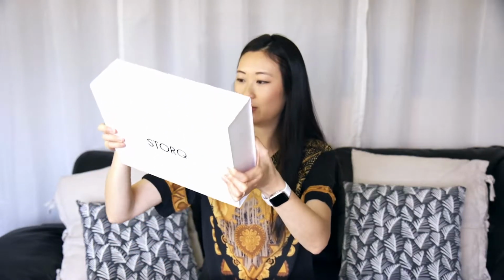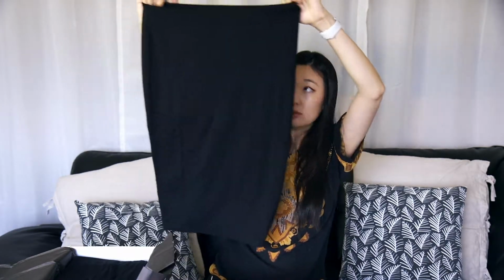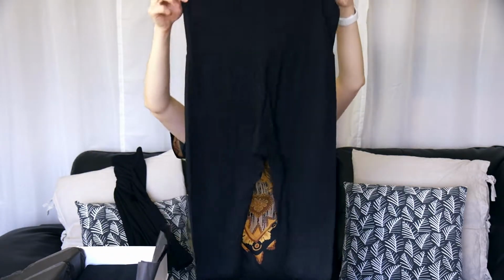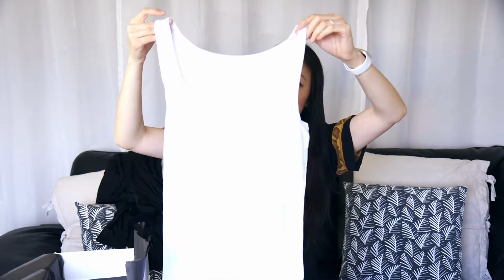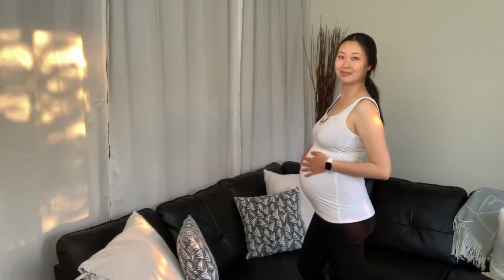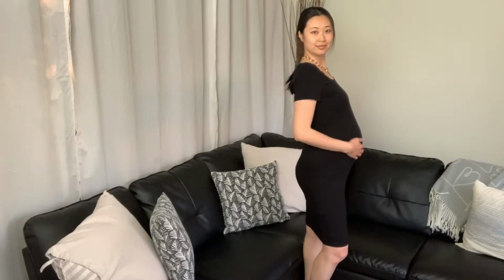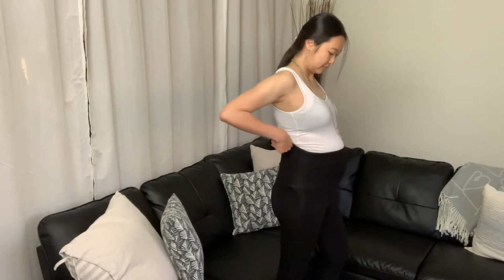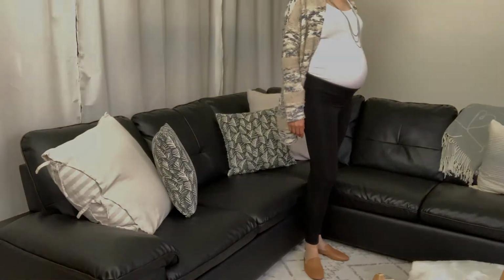STORQ Maternity Basics Bundle Unboxing + Try On | Storq Maternity 4-Piece Basics Bundle Review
We've got exciting news to share! Join me in my unboxing and try on of the Storq Maternity 4-Piece Basics Bundle. This is my first maternity related purchase ever and I may have splurged just a tad - this was before all the Covid stuff came up, but I am always happy to support small businesses!

The Storq Maternity 4-Piece Basics Bundle includes the following items:
- Black T-Shirt Dress
- Signature Leggings
- Pencil Skirt
- White Tank

I ordered the bundle in a size 3.